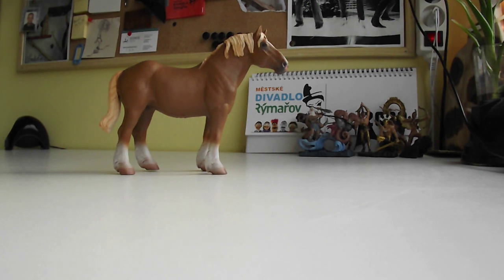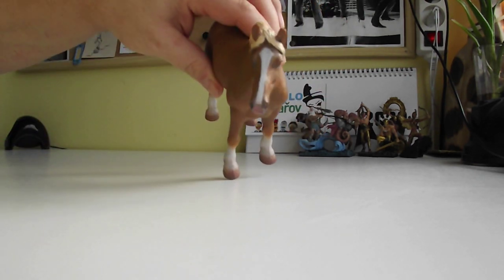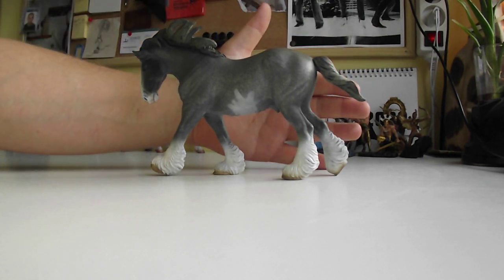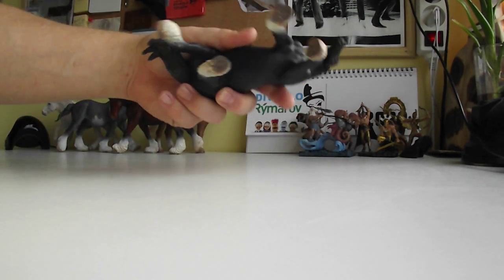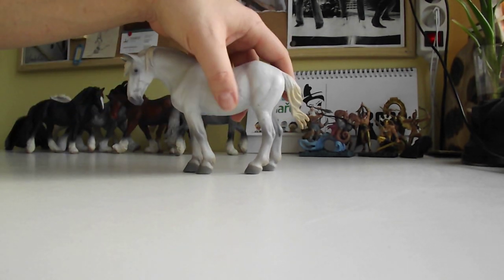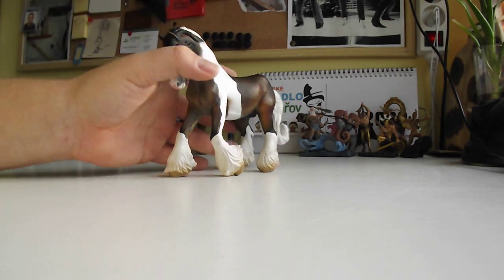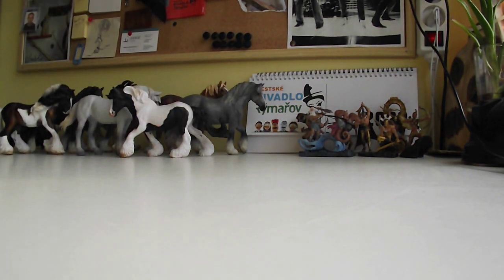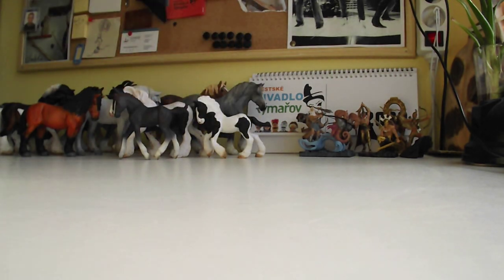MartinH Collection - CollectA horses, part 1 - HEAVY HORSES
This is the first part of my CollectA horses collection. Focus on heavy horses (I love). Take a look :) Enjoy!